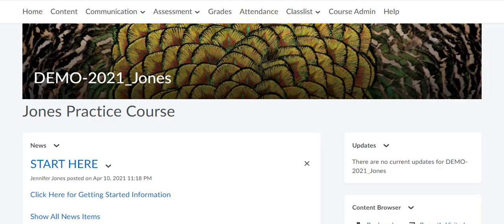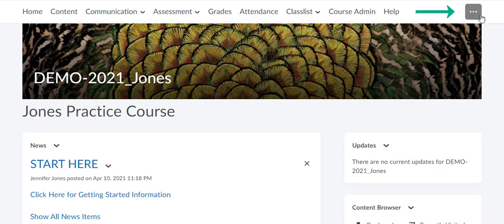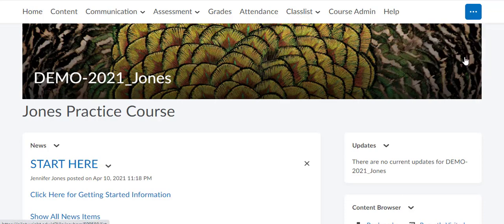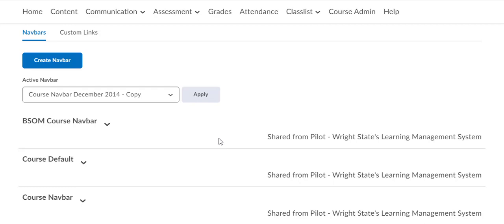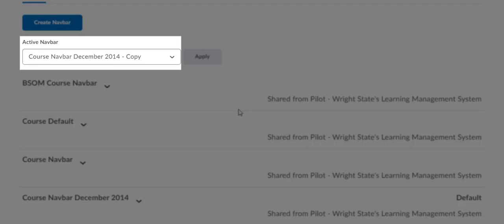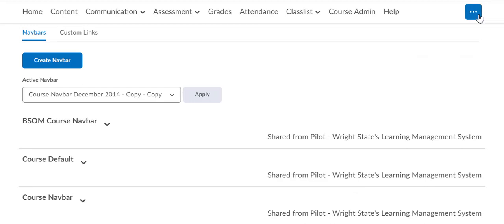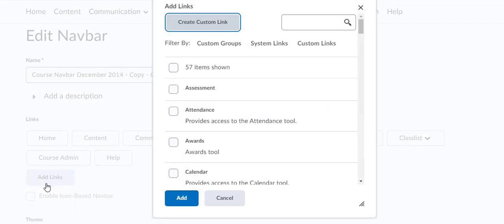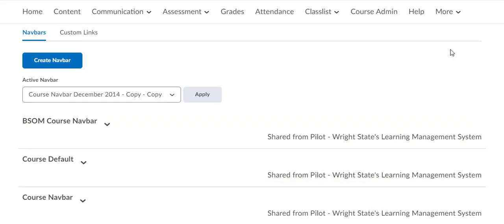D2L_Customize_Navigation_Bar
Brief tutorial demonstrating how to customize the navigation bar in D2L